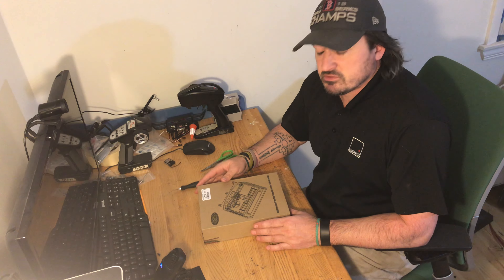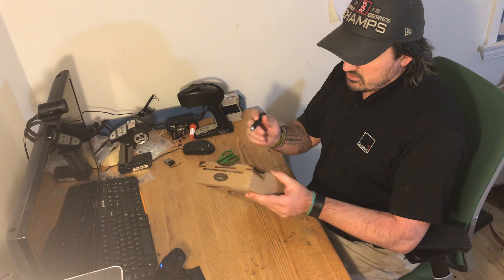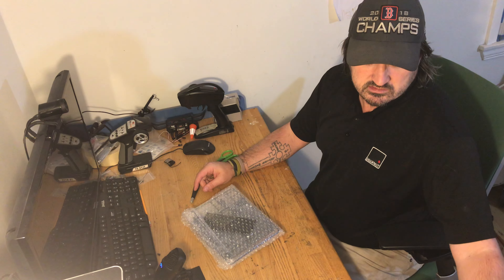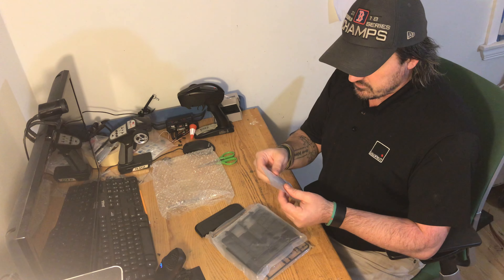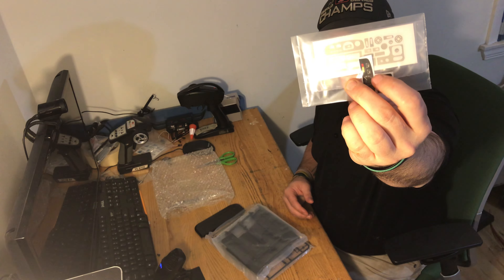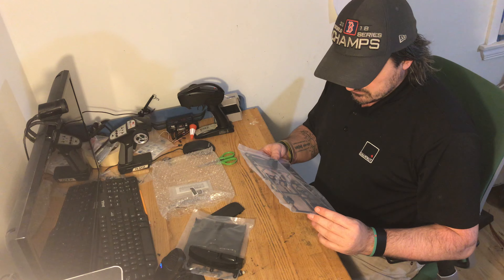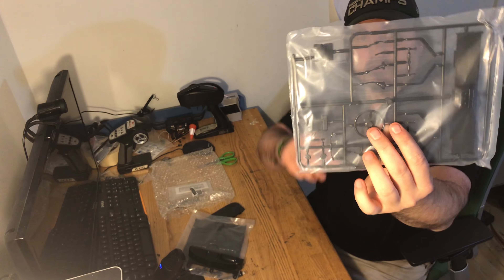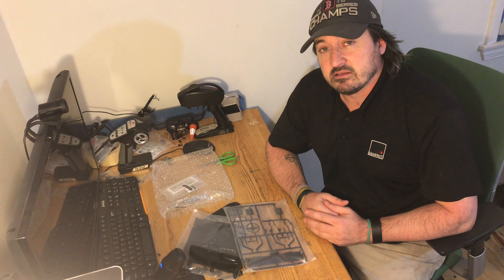RC4WD TF2 interior unboxing unedited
TF2 2 door interior unboxing. Definitely well worth the money very detailed and well made